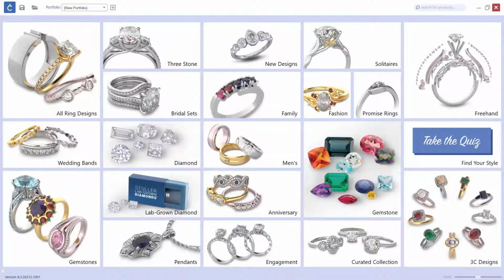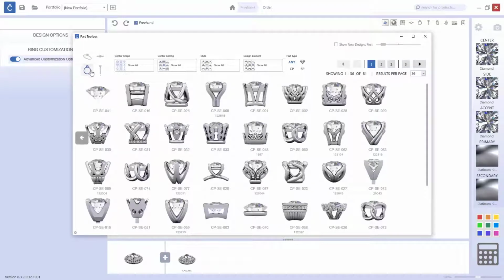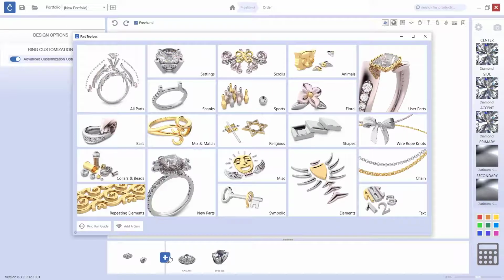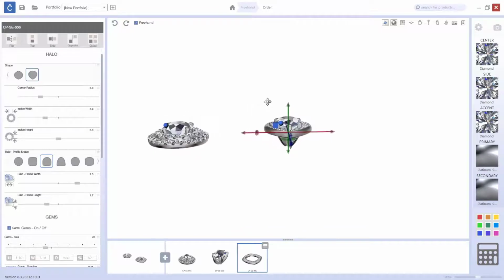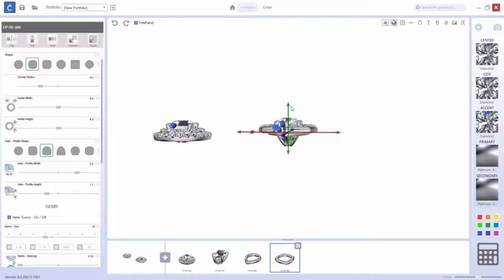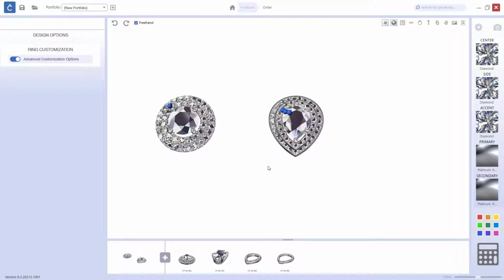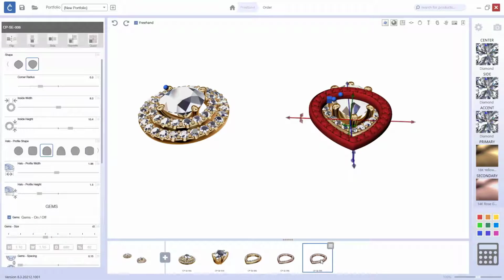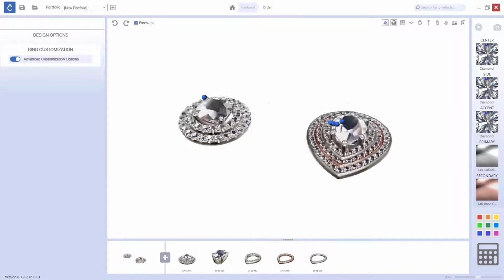How To Design A Halo | CounterSketch